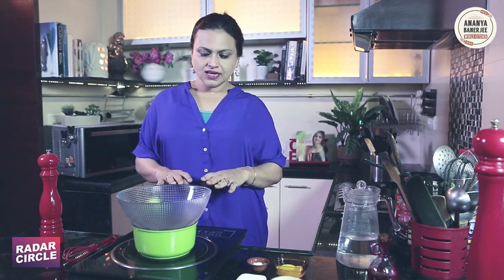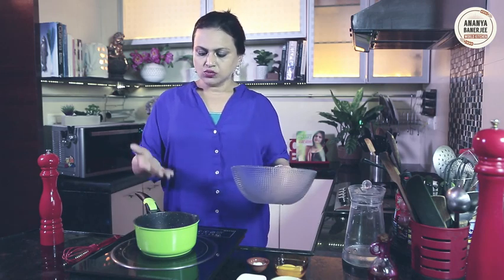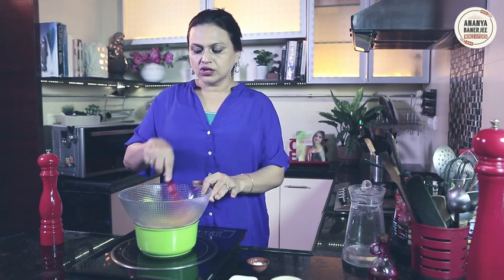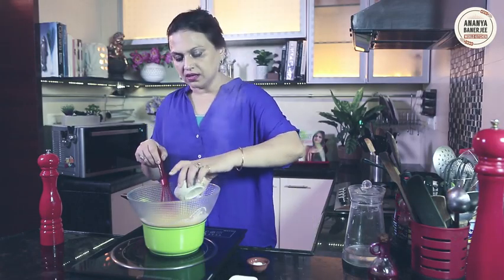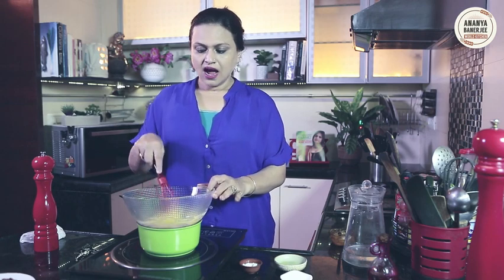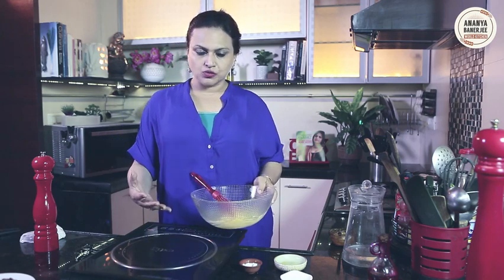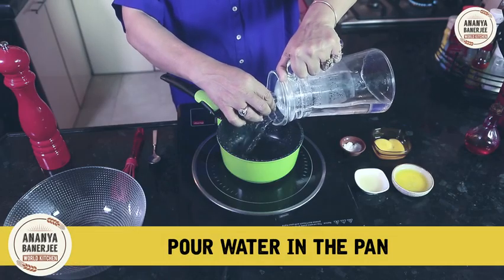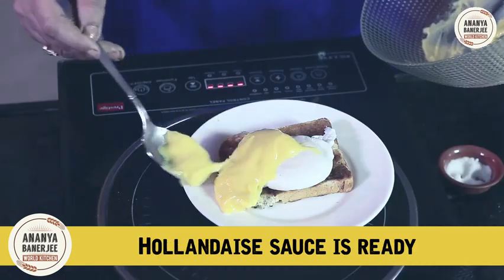How to make Hollandaise Sauce - Ananya's World Kitchen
Ananya's World Kitchen - Episode #8

Hollandaise sauce

Hollandaise sauce also referred to as Dutch sauce, based on the emulsion of oil in egg yolk.

Ingredients:
• 2 Egg Yolks
• 50 gms Melted Butter
• 1 tbsp Lime Juice

Method:
1. Set up a double boiler. Place 2 egg yolks in the double boiler.
2. Keep stirring the egg yolks continuously till it is pale in color and smooth in texture. (Make sure the eggs are not cooked.)
3. Gradually and slowly drizzle melted butter with one hand and continuously keep stirring with another hand. Making sure that a smooth and glossy is obtained.
4. Finish the sauce by adding lime juice, salt, and pepper to taste.